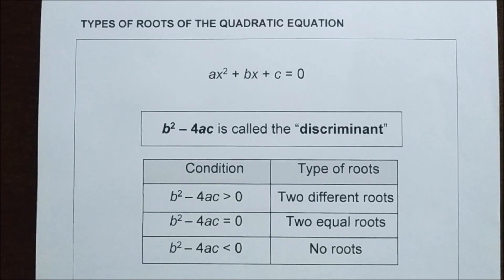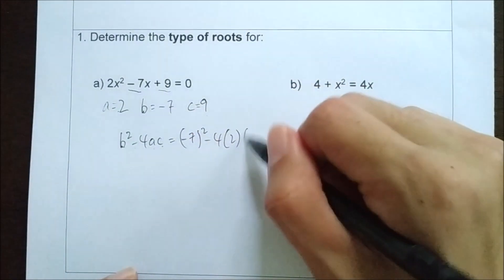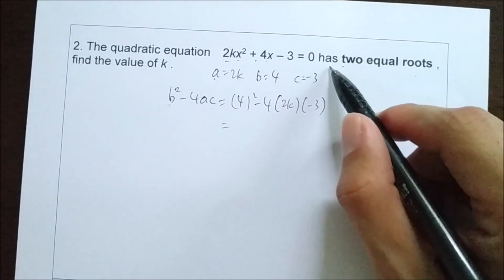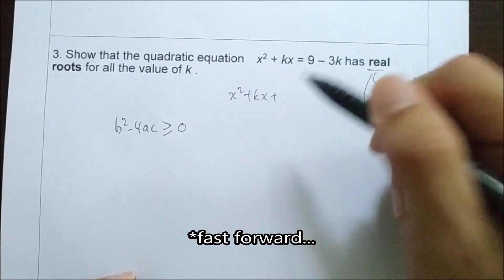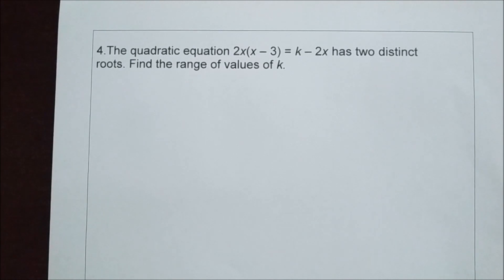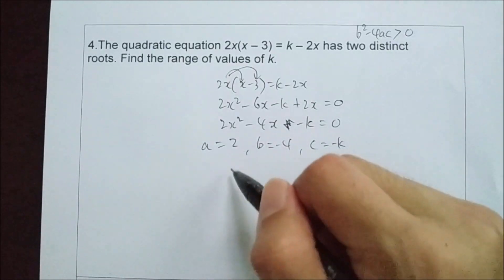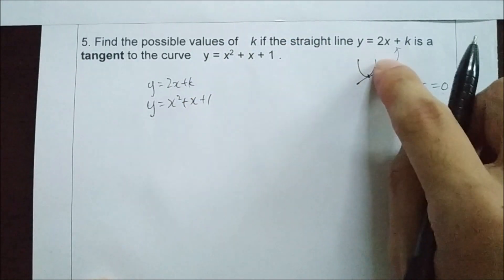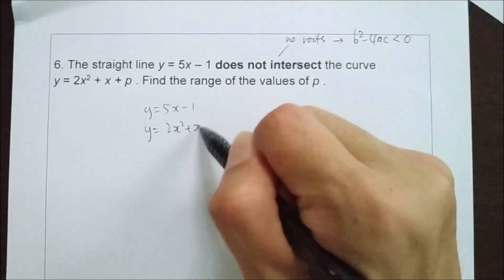SPM Add Maths F4 Chapter 2 Types of Roots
02:16 To skip the basic example questions, you may start here.
Hi, the purpose of this video is to help the students to have a quick revision on Additional Mathematics. Since there are already a lot of tutorial videos in youtube, mine will be focusing more on the exposure of different types of questions.

My videos will mostly be 2 parts, first part is the very basic example questions on the topic and the second part will show you the more challenging ones.

More videos is coming soon and I hope you learn something here, thanks.